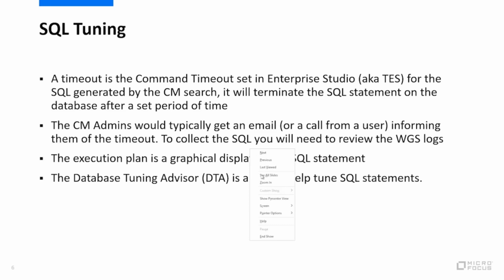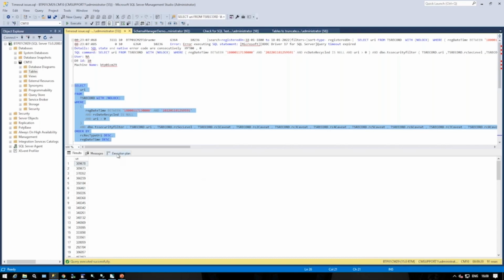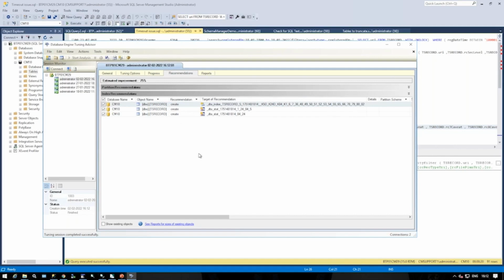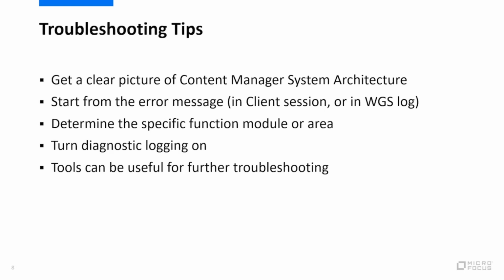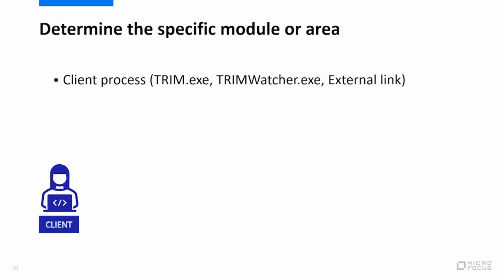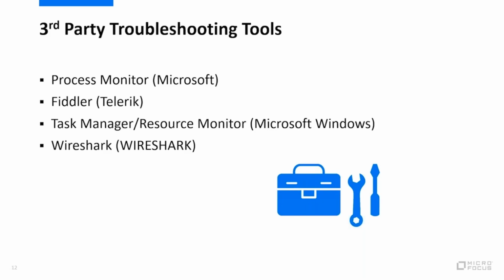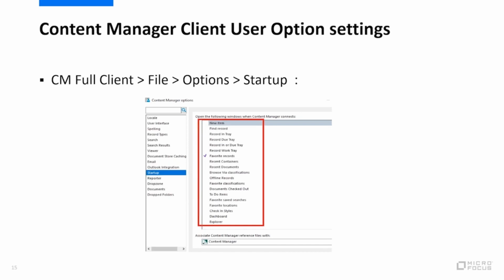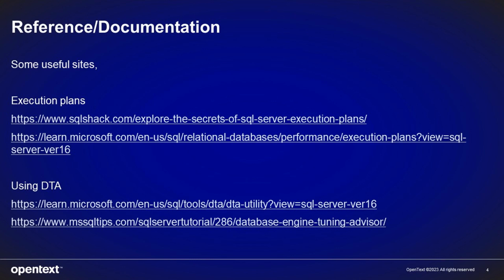Content Manager CMES Troubleshooting Tips